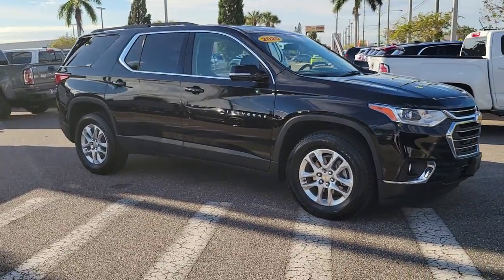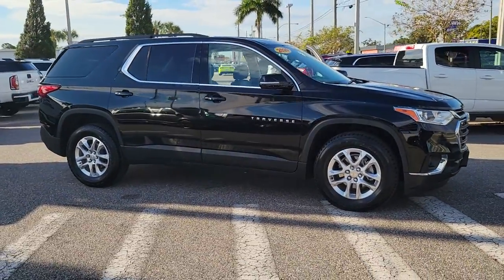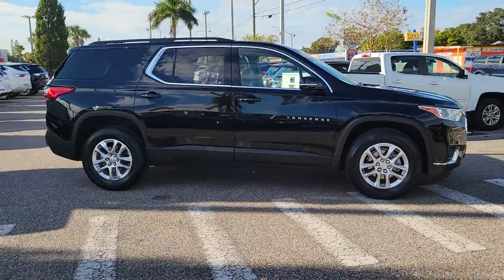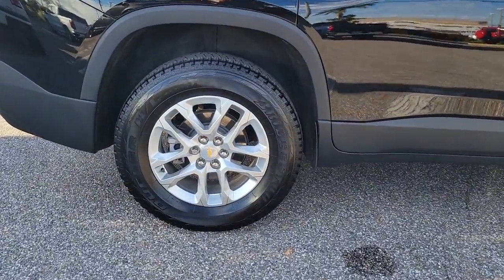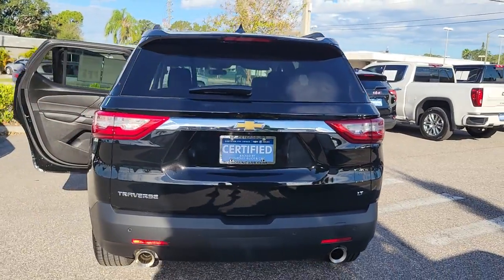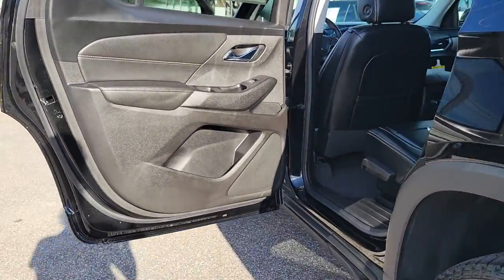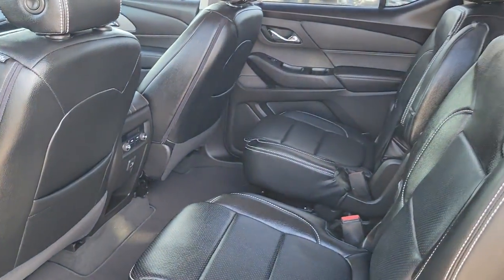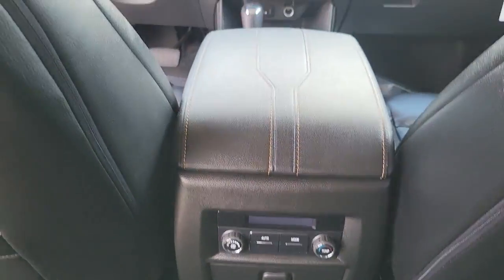2020 Chevrolet Traverse St. Petersburg, Tampa, Clearwater, Palm Harbor, Largo, FL 71P531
Mosaic Black Metallic Used 2020 Chevrolet Traverse LT available in Saint Petersburg, Florida at Crown Buick GMC. Servicing the Tampa, Clearwater, Palm Harbor, Largo, FL area.

CARFAX One-Owner. Clean CARFAX. Certified. BLUETOOTH BACKUP CAMERA ALLOY WHEELS 1st & 2nd Row All-Weather Floor Liner (LPO) 3rd Row All-Weather Floor Liner (LPO) 4.2 Multi-Color Enhanced Driver Instrument Display Convenience & Driver Confidence Package Floor Liner Package (LPO) Front License Plate Bracket Mounting Package Heated Driver & Front Passenger Seats Integrated Cargo Liner (LPO) Lane Change Alert w/Side Blind Zone Alert Preferred Equipment Group 1LT Radio: Chevrolet Infotainment 3 Plus System Rear Cross Traffic Alert Rear Park Assist w/Audible Warning Rear Power Liftgate Remote Start SiriusXM w/360L Universal Home Remote.brbrPriced below KBB Fair Purchase Price! 18/27 City/Highway MPGbr2020 Chevrolet Traverse LT 1LT Chevrolet Certified Pre-Owned Details:brbr  * Vehicle Historybr  * Limited Warranty: 12 Month/12000 Mile (whichever comes first) from certified purchase datebr  * 172 Point Inspectionbr  * Roadside Assistancebr  * Warranty Deductible: $0br  * Powertrain Limited Warranty: 72 Month/100000 Mile (whichever comes first) from original in-service datebr  * 24 months/24000 miles (whichever comes first) CPO Scheduled Maintenance Plan and 3 days/150 miles (whichever comes first) Vehicle Exchange Program. SiriusXM 3-month trial subscription.br  * Transferable WarrantybrbrbrCrown Buick GMC winner of Dealer Rater Dealer of the Year Award 3 years running! Come see our selection of Quality Pre-Owned vehicles our no hassle no games pricing policy means that you receive the lowest internet live market price on every vehicle every day only at Crown Buick GMC.brbrbrAll prices plus sales tax tag and titling and dealer service fee of $999.00 which represents cost and profits to the selling dealer for items such as cleaning inspecting adjusting new vehicles and preparing documents related to the sale. A Better Way To Buy.